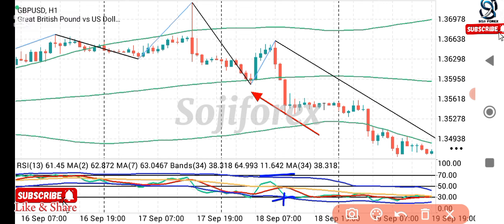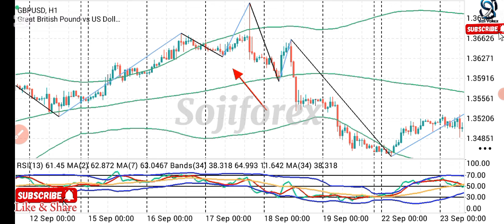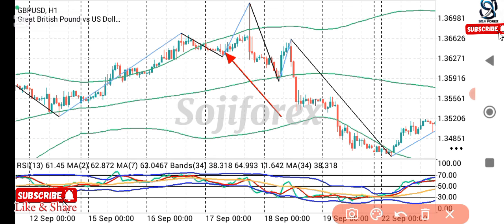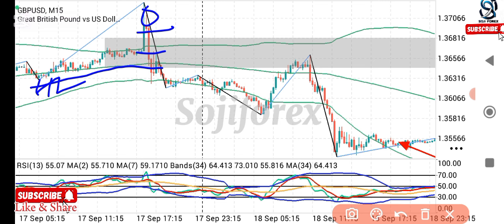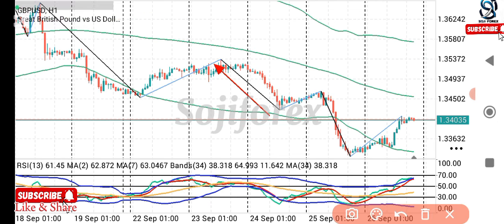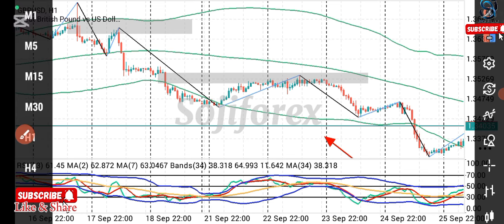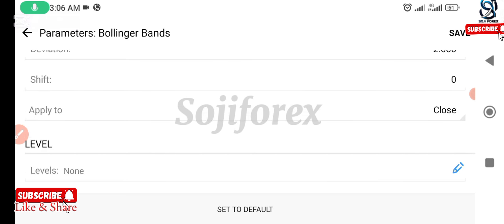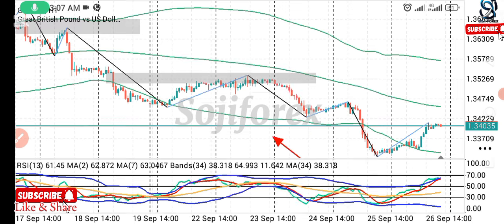These Special Settings ALWAYS WIN - Bollinger Band And TDI It's Impossible to Loss With THIS!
These Special Settings ALWAYS WIN - Bollinger Band And TDI indicator will help you take a high probability trade as it's impossible for loss with this indicator if you follow all the conditions shared in this video.

I keep everything simple so you can understand even as a beginner Forex Trader.